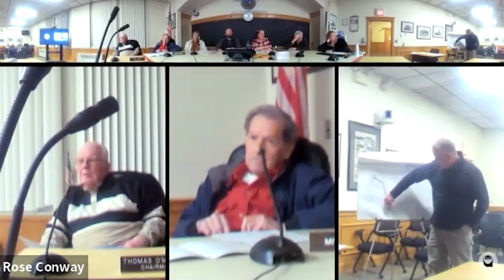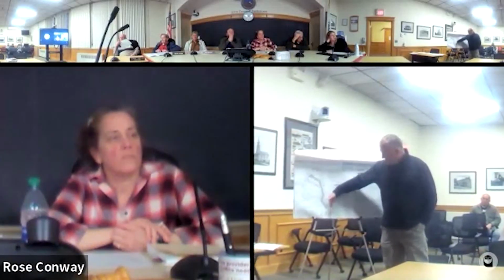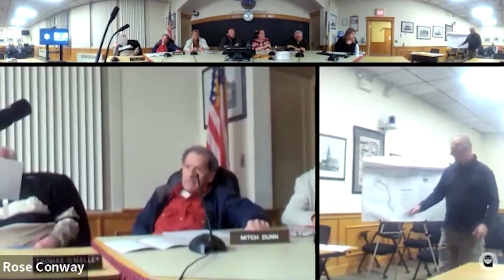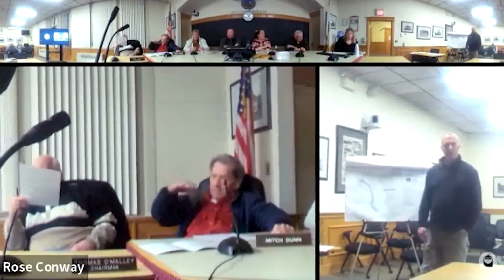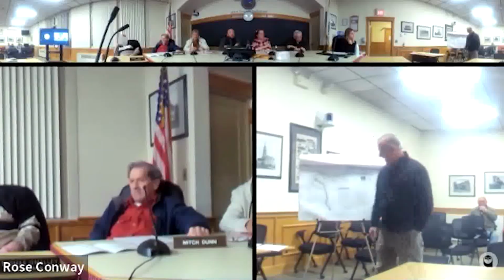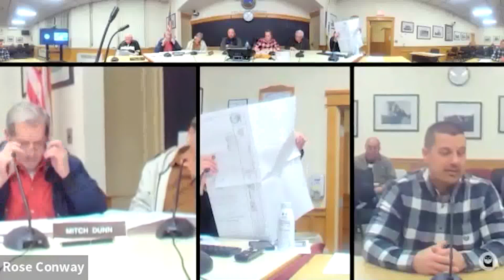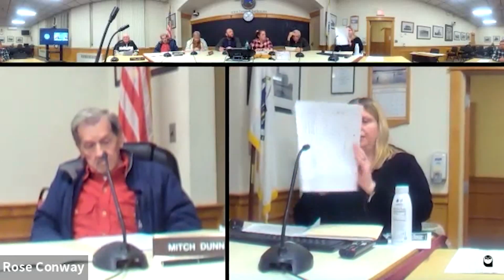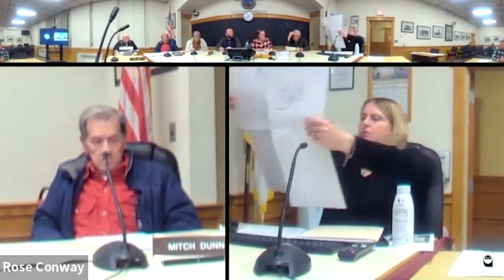Conservation Commission Meeting March 22, 2023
The first 2 minutes of audio is not available.